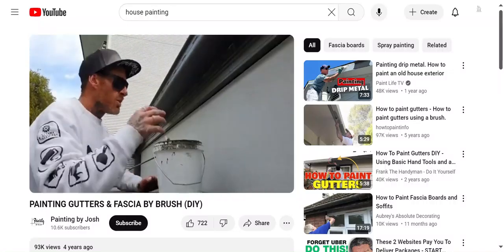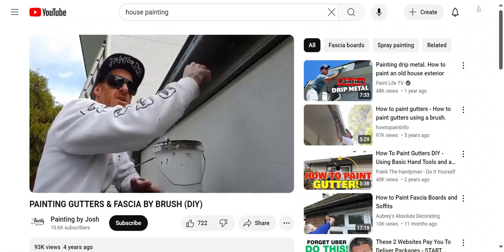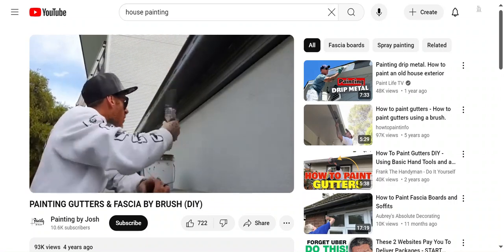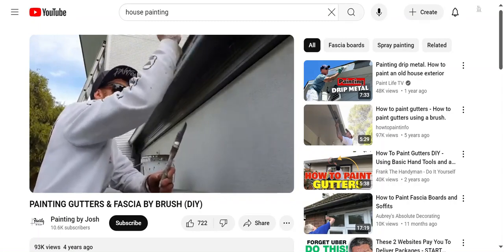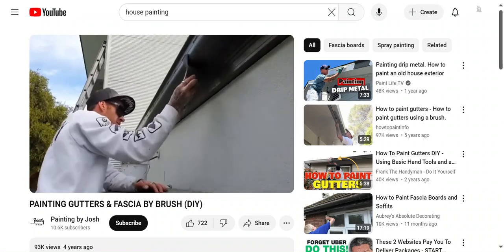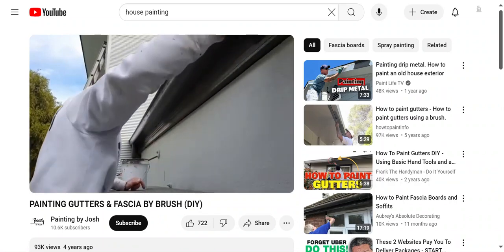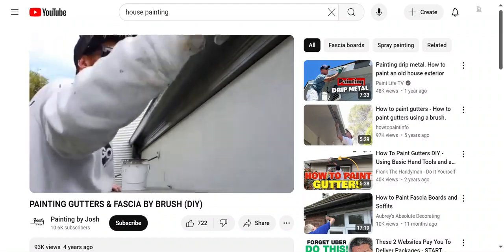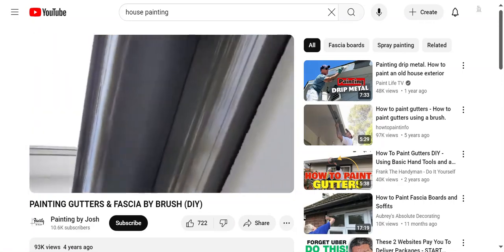PAINTING GUTTERS & FASCIA BY BRUSH (DIY)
This video is about painting gutters and facia by using a paint brush only!

Originally uploaded to the Painting by Josh channel!